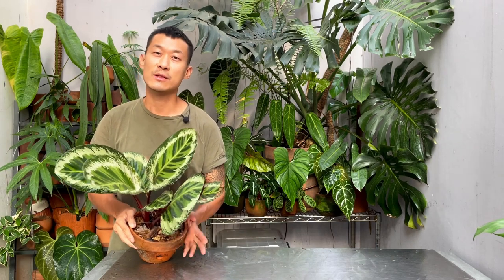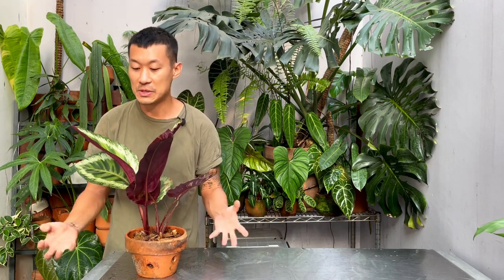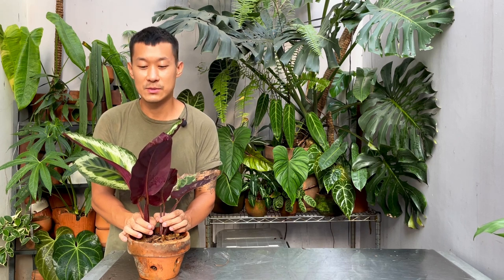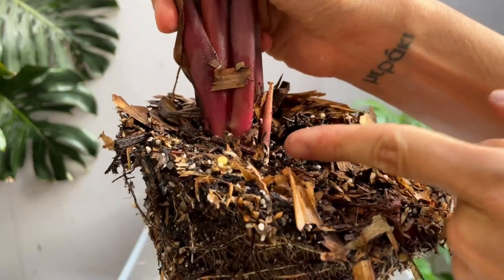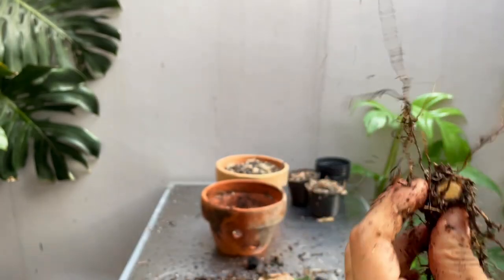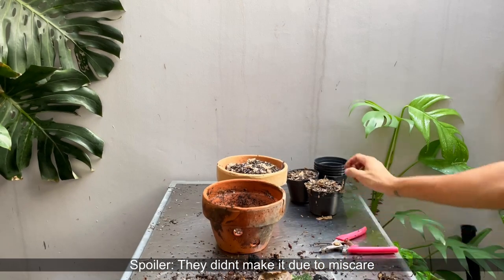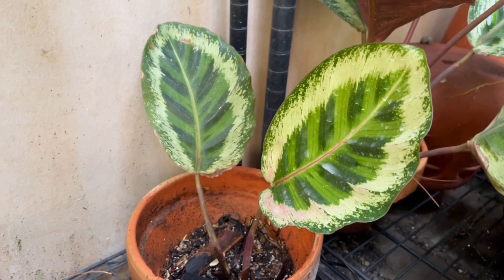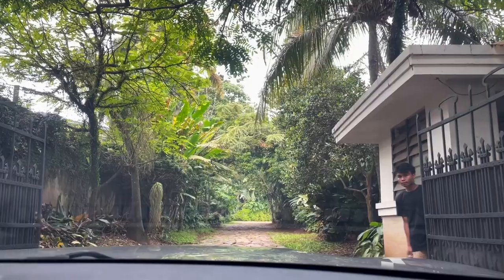Calathea Roseopicta 'Angela' Care Tips and Propagation - WITH UPDATES!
In this episode, I share the care tips of a calathea cultivar and propagate it, showing you a 3 months update at the end of the update. I have previously created an extensive calathea care video, so this one serves as a refresher :) The propagation in this one is not the most successful as I rotted all of the mid-section cuttings. But the technique shown in this episode should work so long as you don’t overwater the mid-section cuttings! They are one of my favorite family to propagate (though not the easiest).